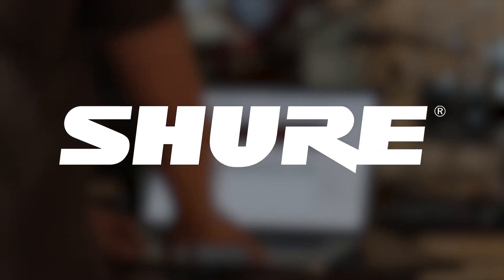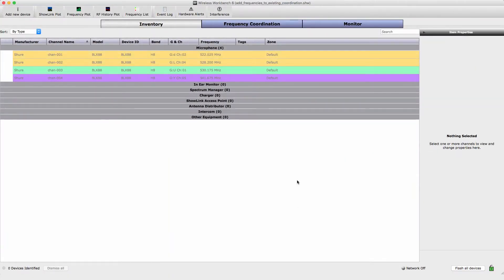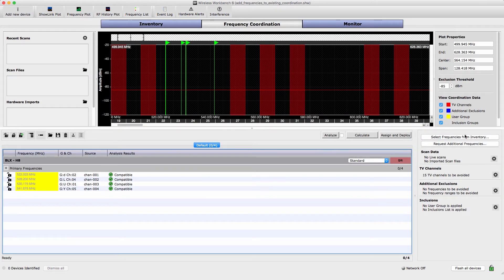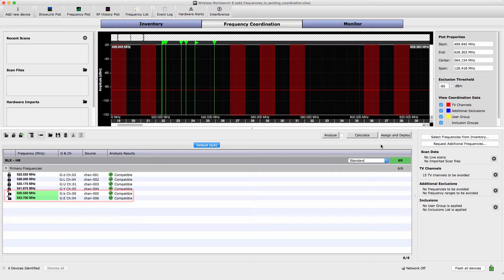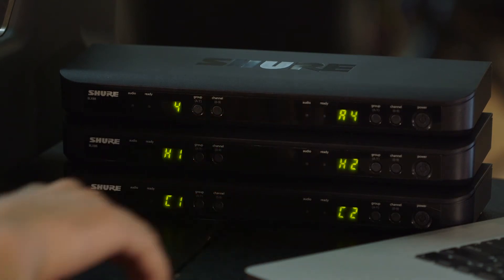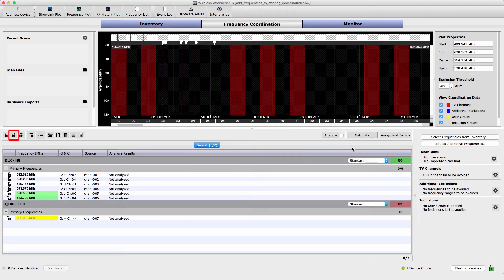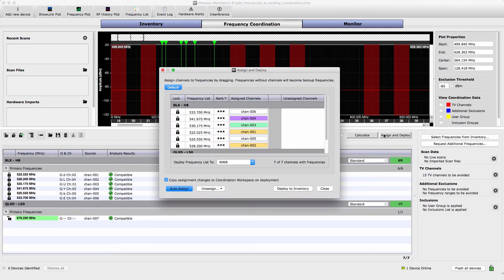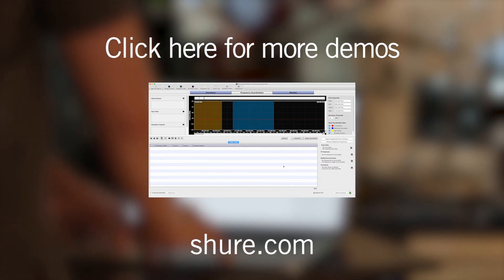Wireless Workbench 6: Adding Wireless Systems to an Existing Coordination | Shure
In this demo, we’ll show how to use Wireless Workbench to add offline systems or online systems to an existing frequency coordination.

With Wireless Workbench, you’ll be able to keep all your existing systems on their assigned frequencies and coordinate compatible frequencies for the systems you add, eliminating the need to redo the entire coordination.